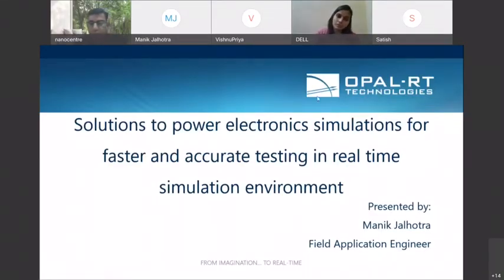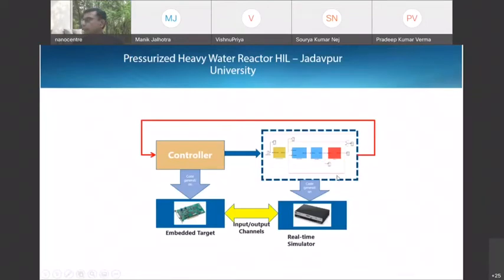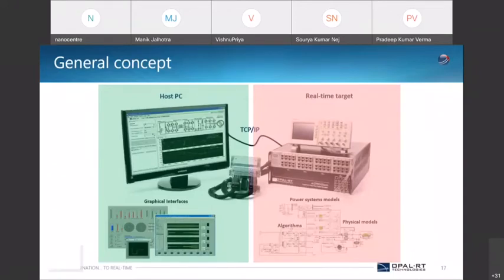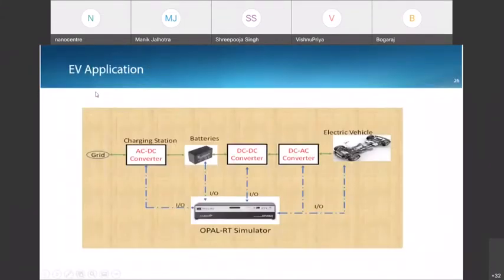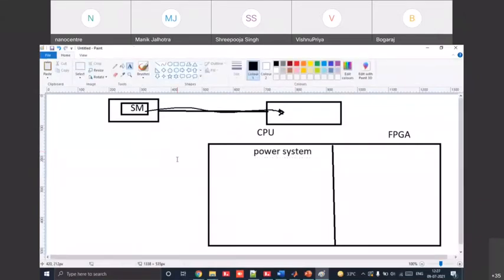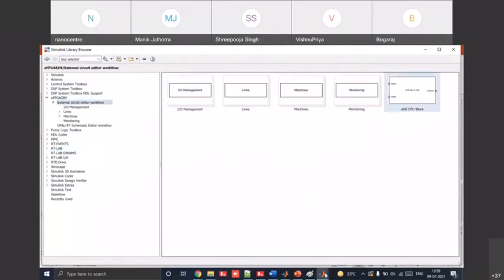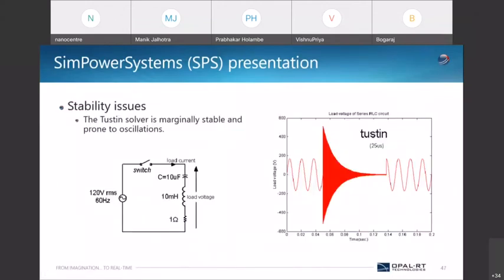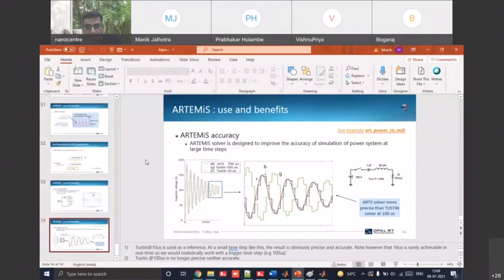Power Electrinics Simulations for Faster and Accurate Real time testing by Dr.Manik Jalhotra